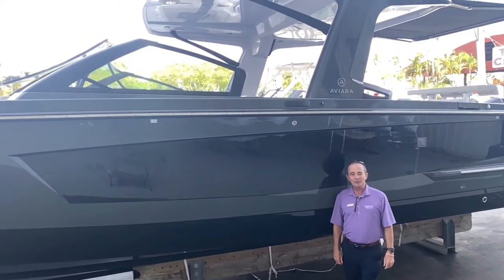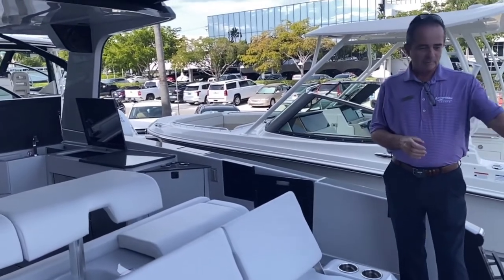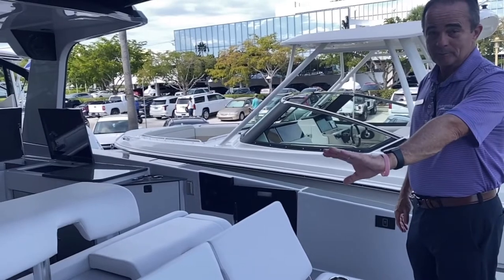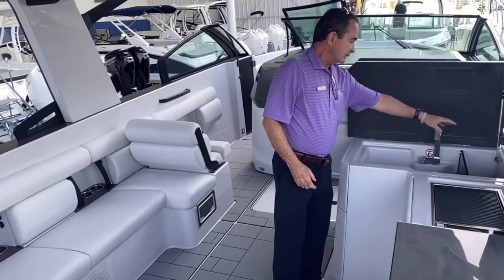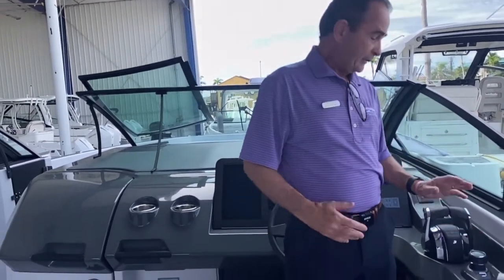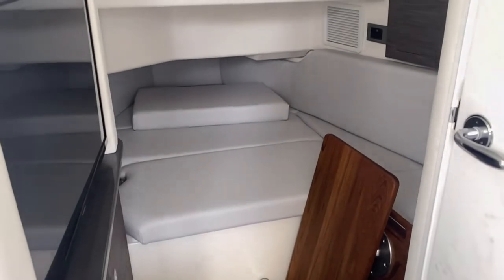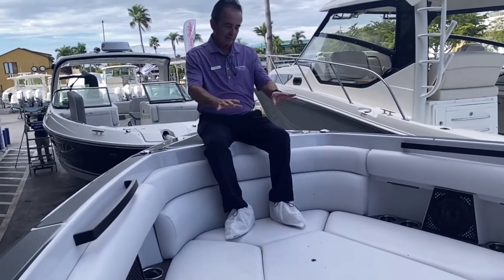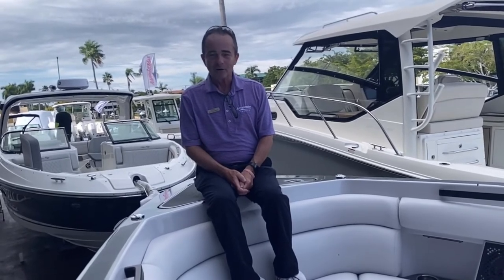2021 Aviara 36 For Sale at MarineMax Naples Yacht Center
Hosting power takes horsepower and the AV36 has plenty to go around, featuring Aviara’s signature modern layout expanded to create more space for incredible shared experiences. Below deck, the refined cabin creates a comfortable private retreat. Confidence comes with the boat’s smooth, stable ride—delivered by your choice of sterndrive, twin or triple-engine outboard configurations. Excellence extends to every detail on the AV36, from premium components and unrivaled ergonomics to a unique helm design fine tuned for effortless control.
Aviara’s striking hard-top design meets an inviting open layout with more space and appointments for elegant entertaining. The clean, future-forward styling extends below deck to a refined cabin space with an expansive feel.
An enlarged triple-display dash, joystick piloting and Italian handcrafted steering wheel give the captain the confidence of complete control. Ilmor and Mercury bring the right kind of power with your choice of sterndrive, twin or triple-engine outboard configurations.